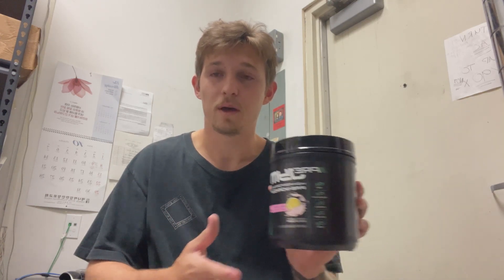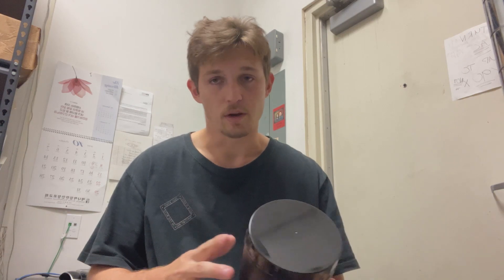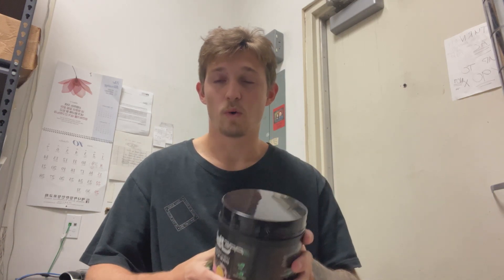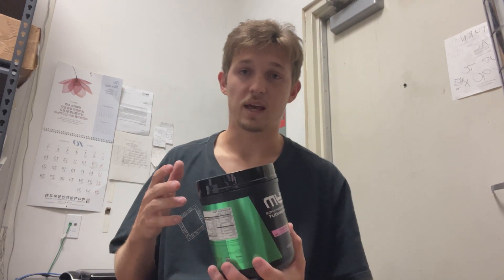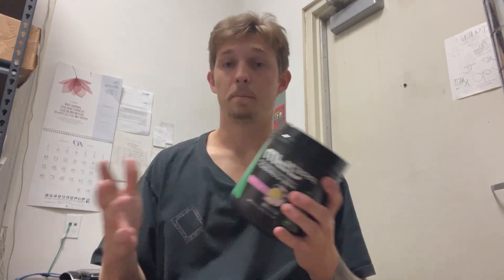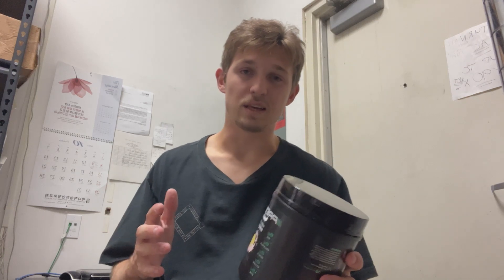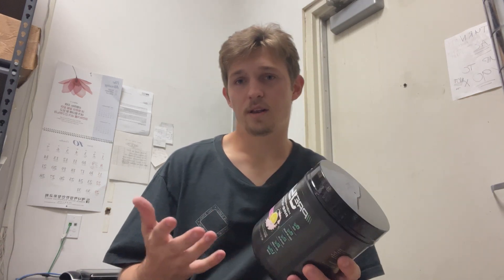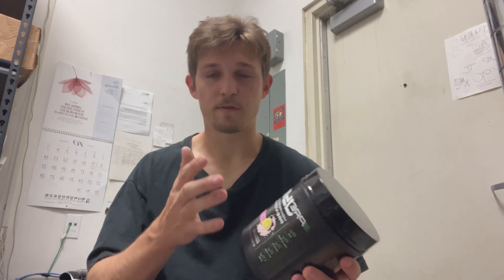This is the best feature of this Preworkout...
PRE JYM 30 Servings - Pink Lemonade